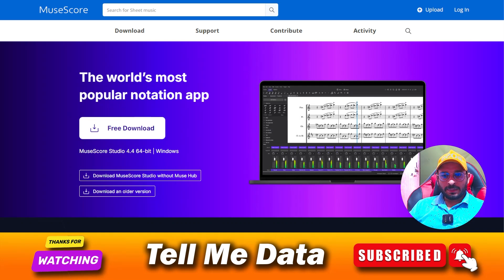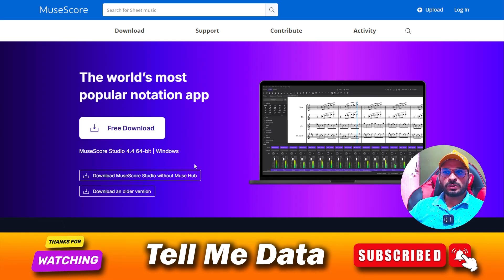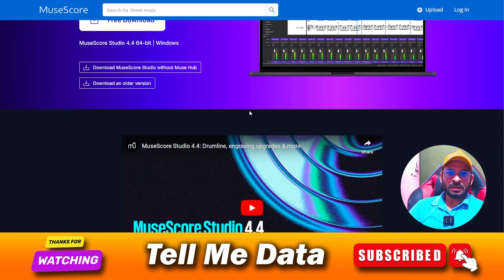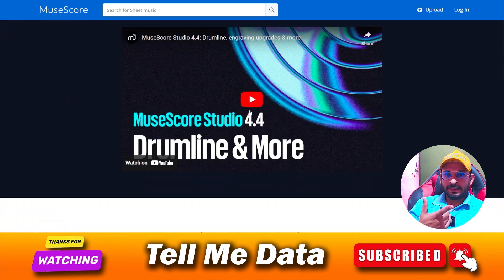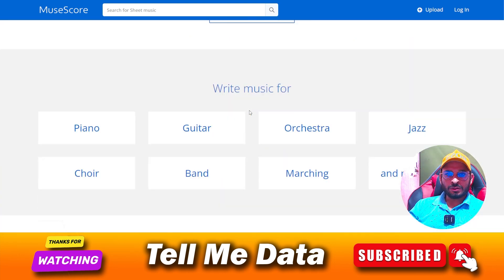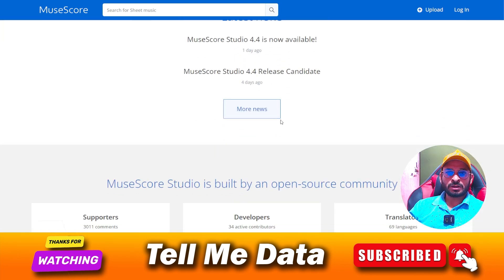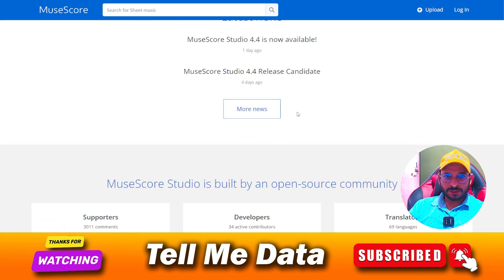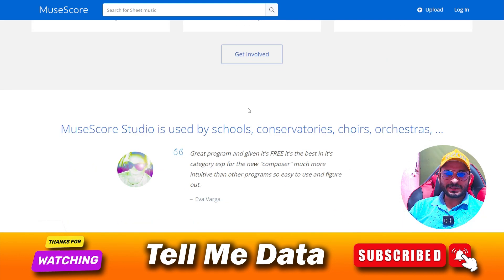How To Cancel MuseScore Subscription [ NEW METHOD UPDATED ]